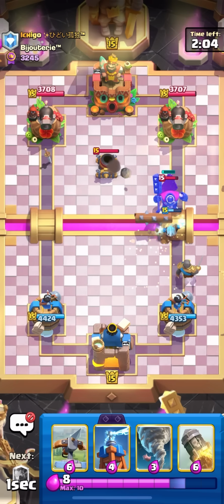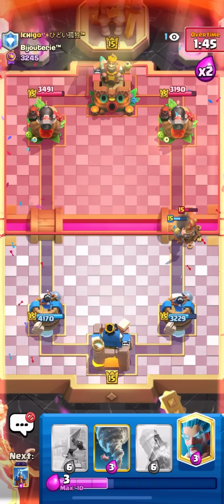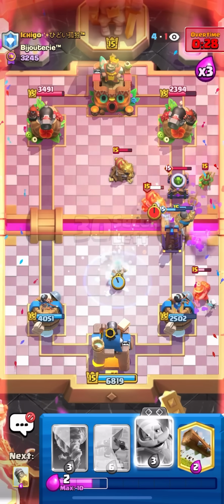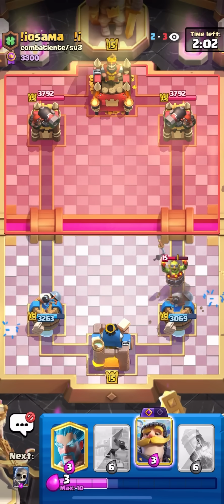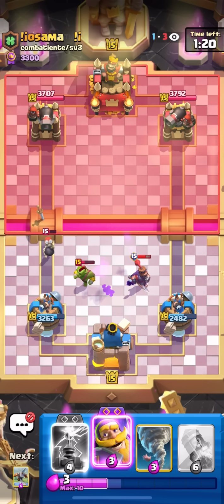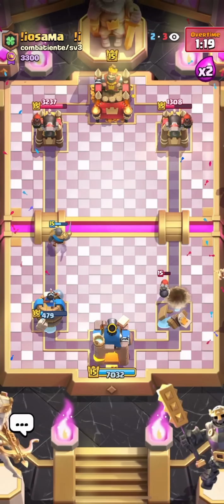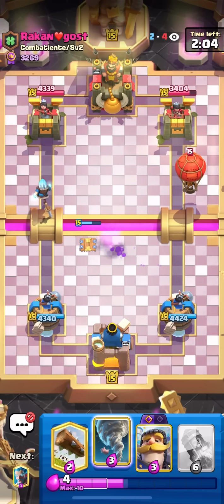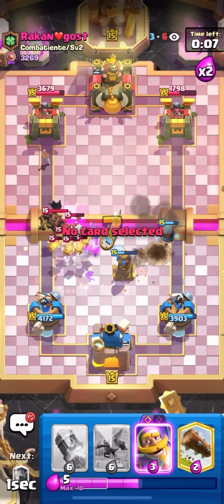*SWEATY* End Season Push😍🏆